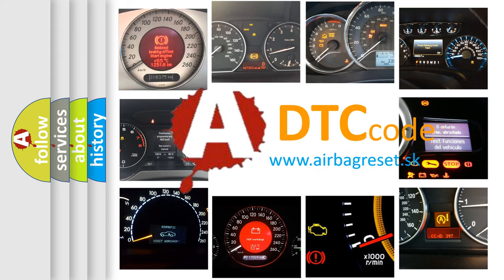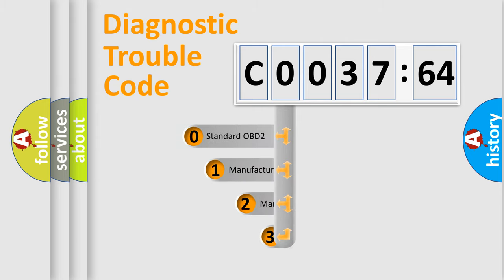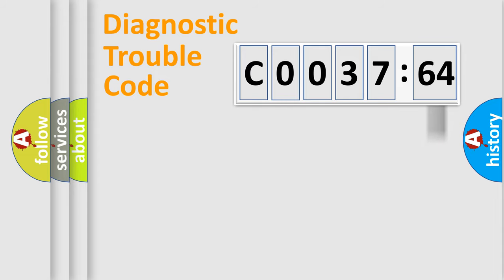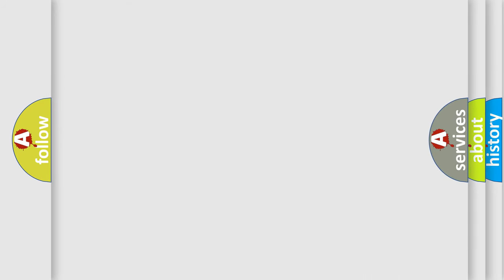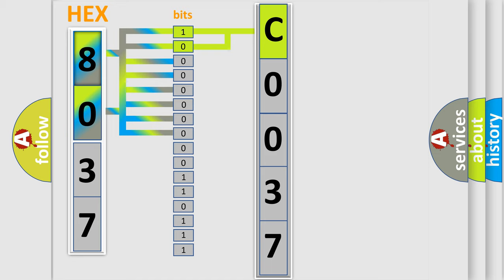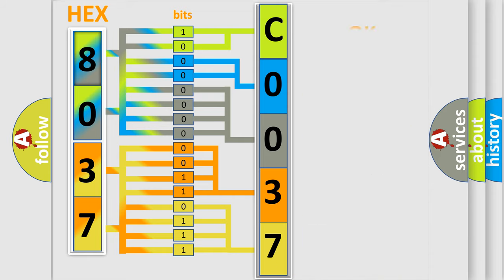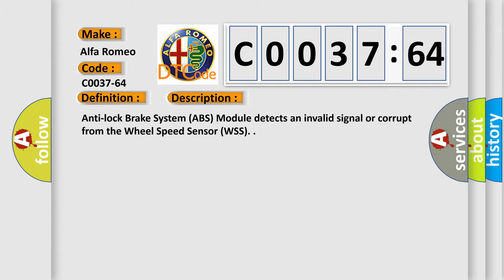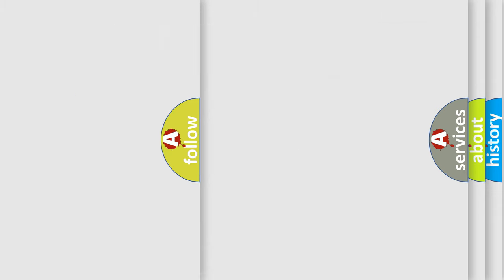DTC Alfa-Romeo C0037-64 Short Explanation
Contents:
0:21 Basic DTC analysis according to OBD2 protocol standard.
1:48 Insight into programming
2:58 A diagnostically understandable description of the Diagnostic Trouble Code
3:05 Basic error definition

Make:
Alfa Romeo
Code:
C0037-64
Definition:
Speed Sensor Rear Left - Signal Plausibility Failure
Description:
Anti-lock Brake System (ABS) Module detects an invalid signal or corrupt from the Wheel Speed Sensor (WSS).
Cause:
Left Rear Wheel Speed Sensor
Anti-Lock Brake System (Abs) Module
Failure Type: